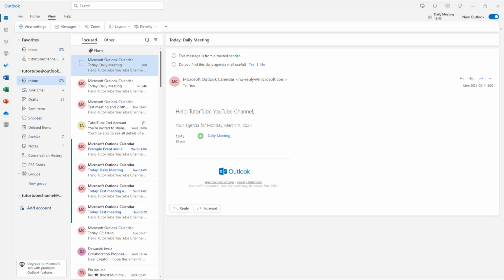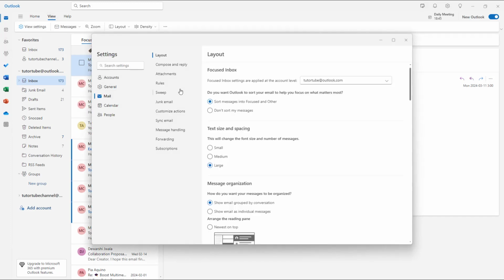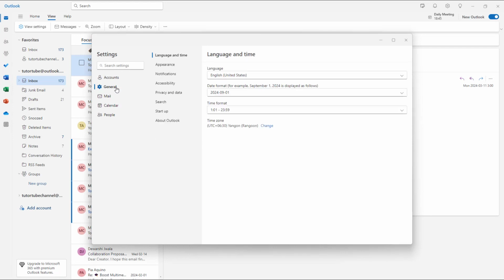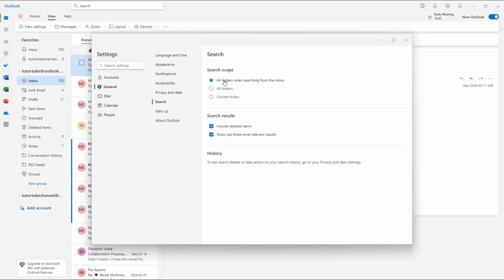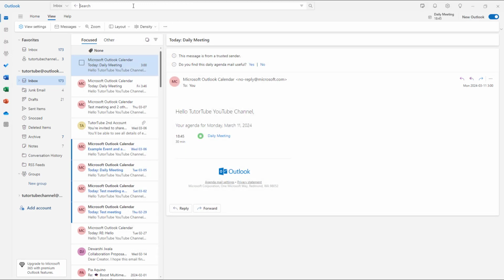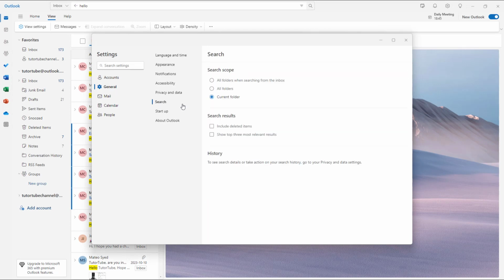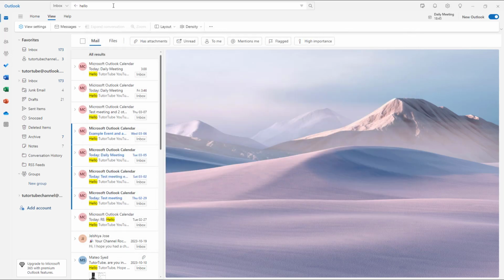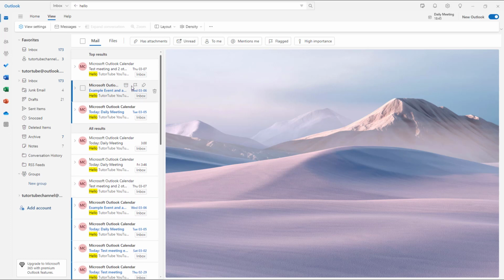Microsoft Outlook - Lesson 87 - Search Setting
In this tutorial, we will be discussing about Search Setting in Microsoft Outlook